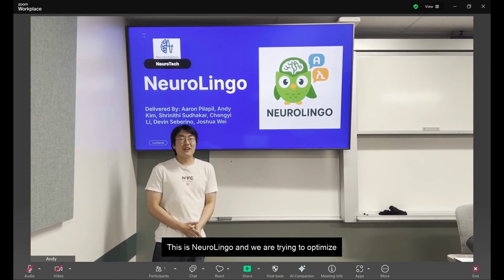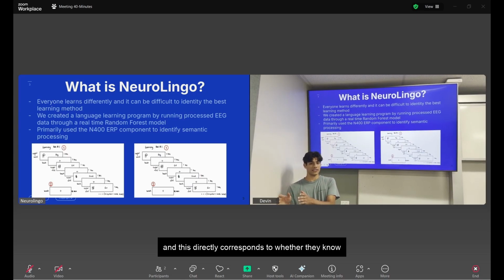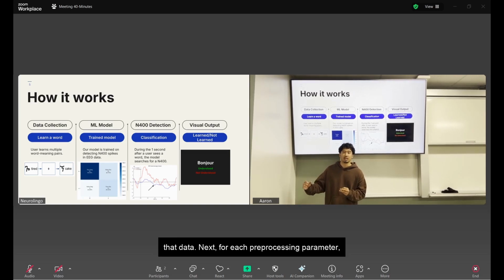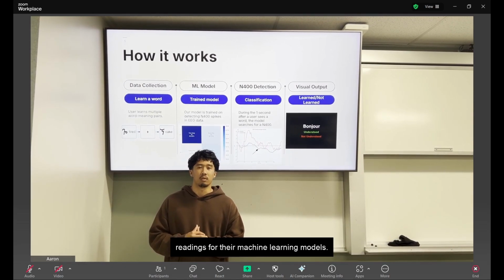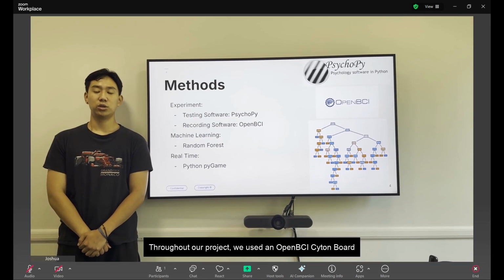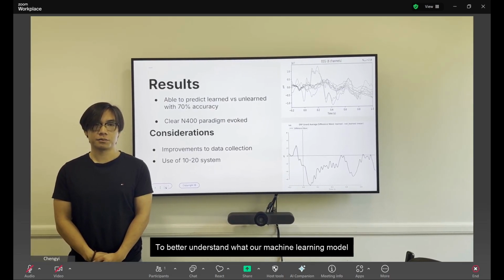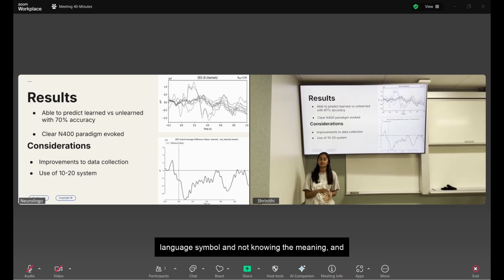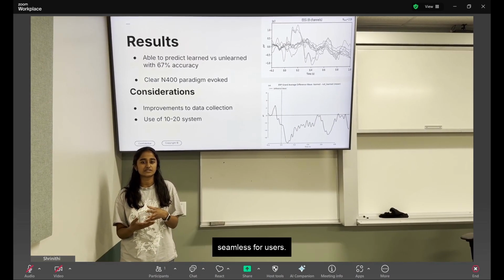TxNT Submission - NeuroLingo